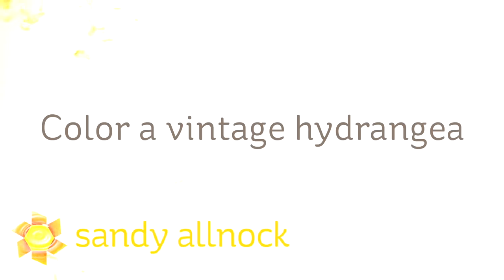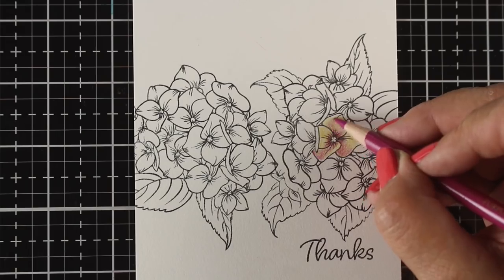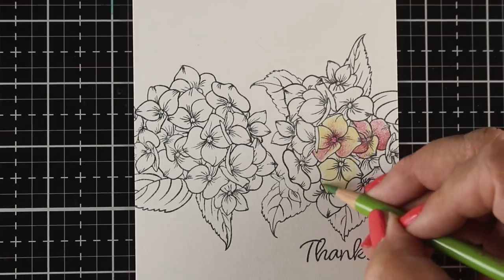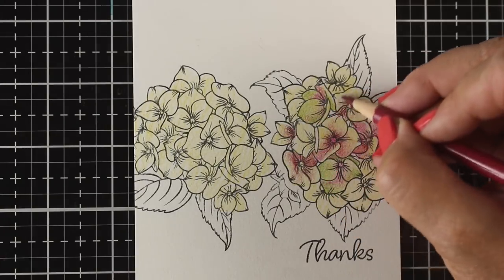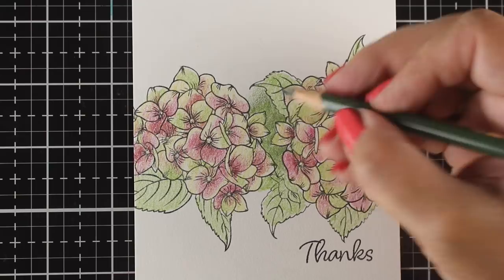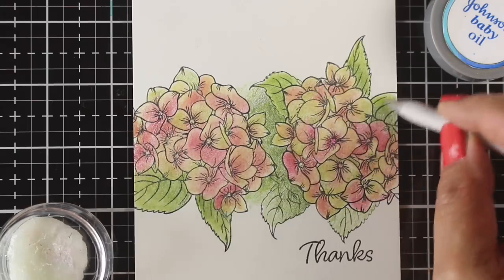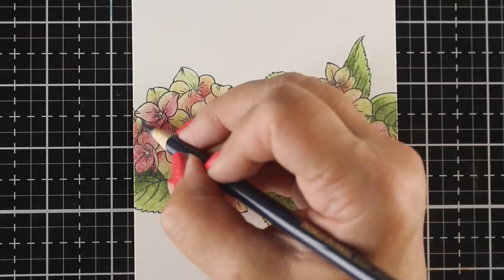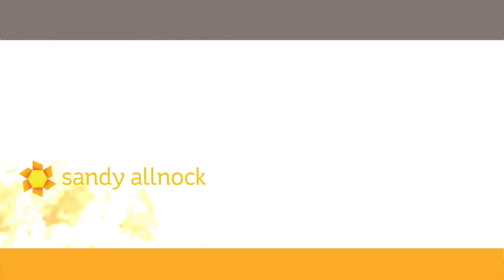How to color a vintage hydrangea in colored pencil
These hydrangeas are a post-season color. Different ones turn different colors but I love the ones that get golden and purple and look so vintage! Blog post with more info and pinnable images